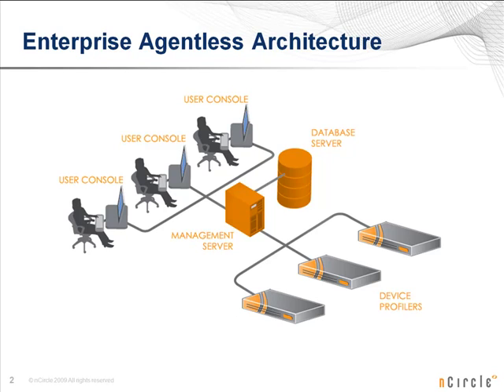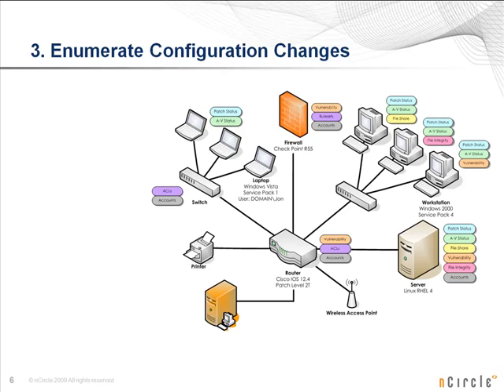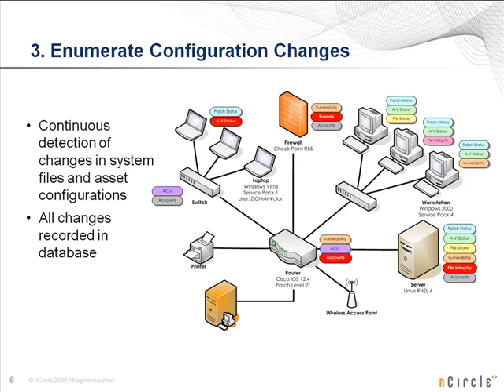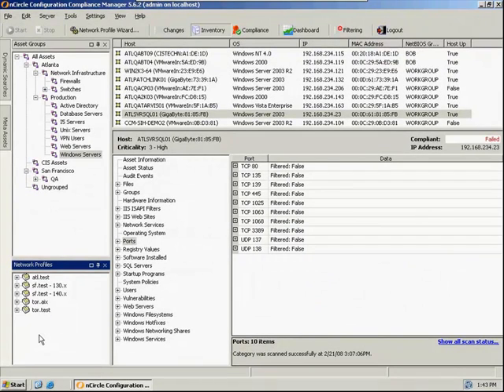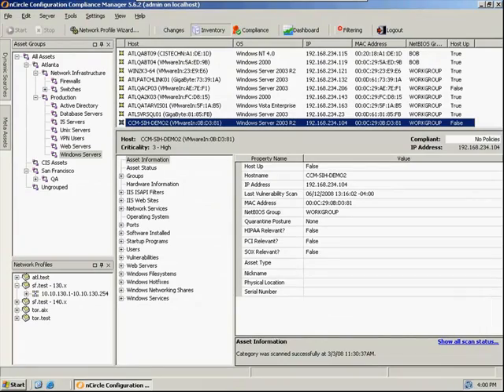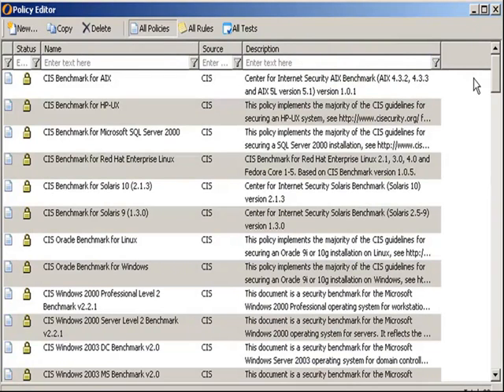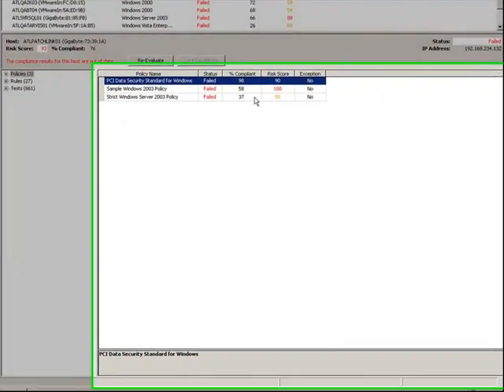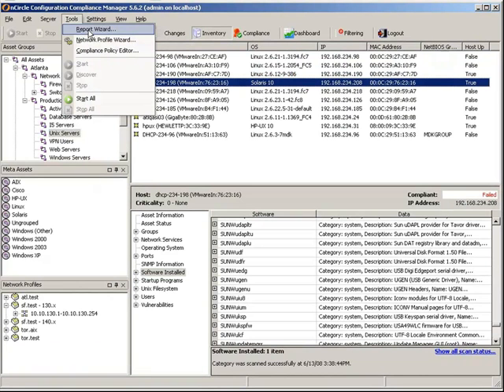Configuration Compliance Manager Demo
nCircle Configuration Compliance Manager (CCM) automates configuration auditing, change monitoring and configuration compliance processes, providing the industrys clearest picture of system configurations and the compliance impact of configuration changes.